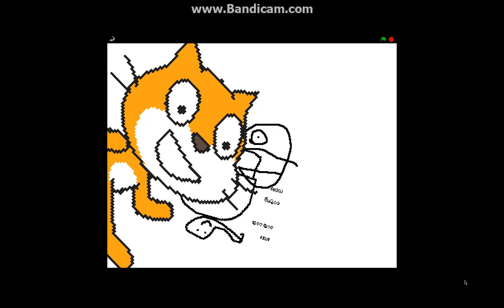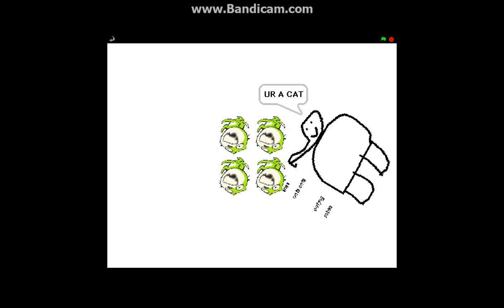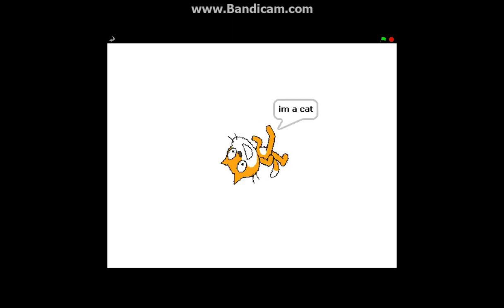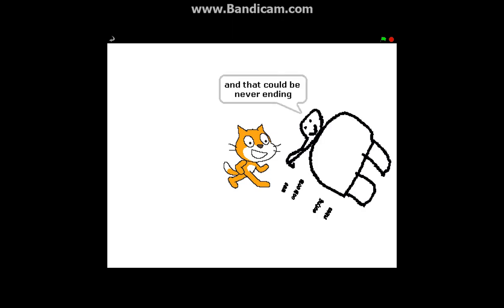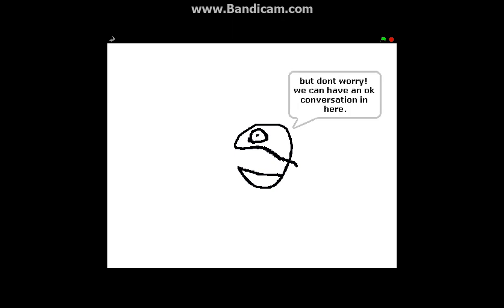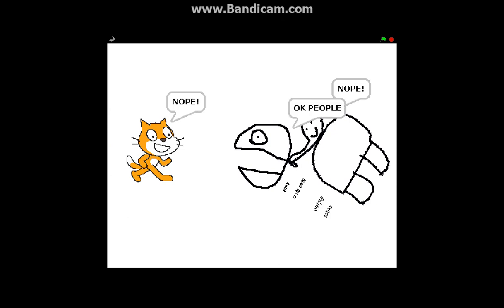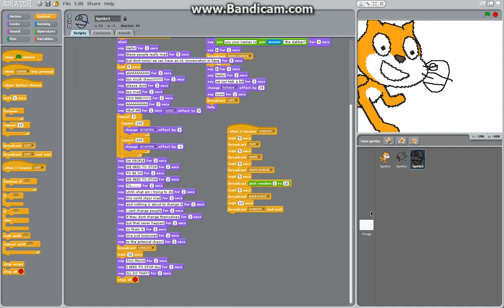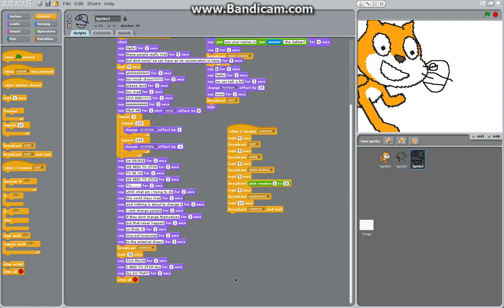the weirdest scratch project